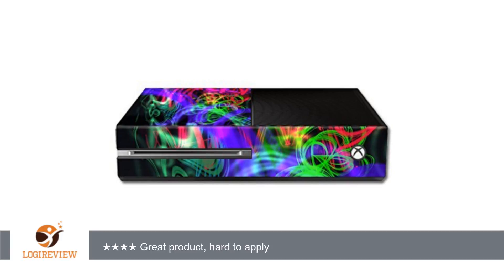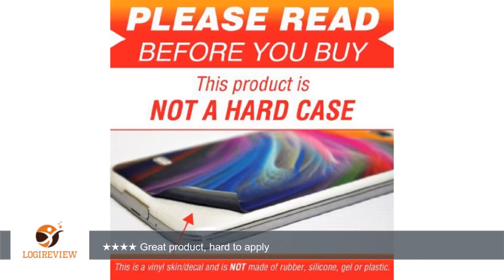Mightyskins Protective Vinyl Skin Decal Cover for Microsoft Xbox One Console wrap sticker skins Neon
Review about   Mightyskins Protective Vinyl Skin Decal Cover for Microsoft Xbox One Console wrap sticker skins Neon Splatter
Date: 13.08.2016